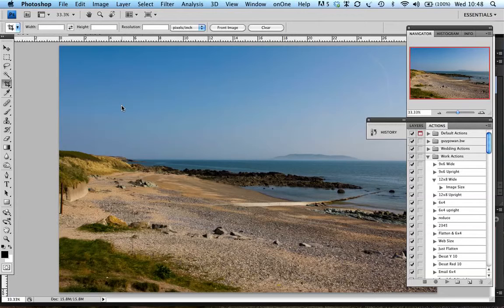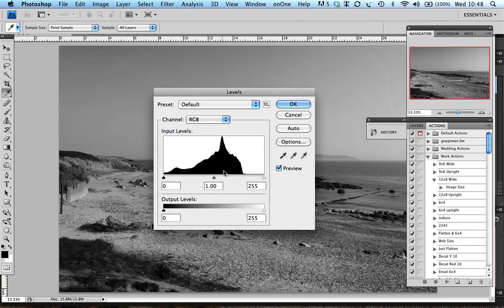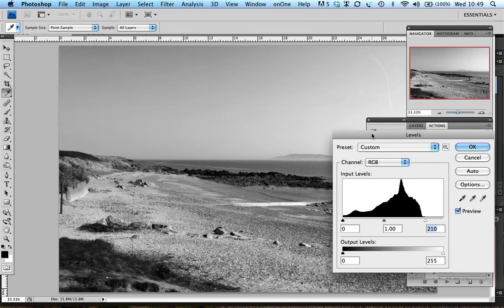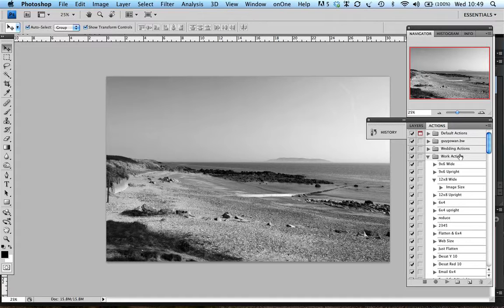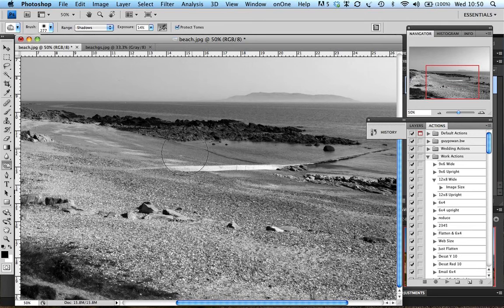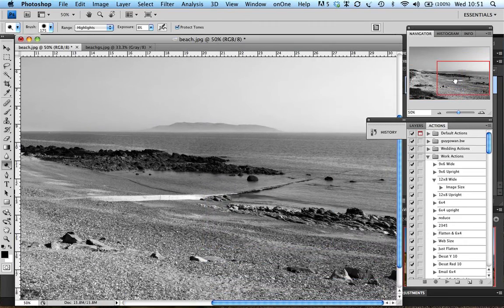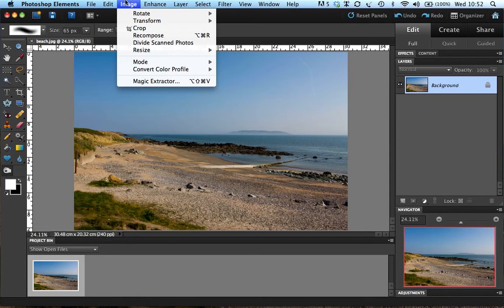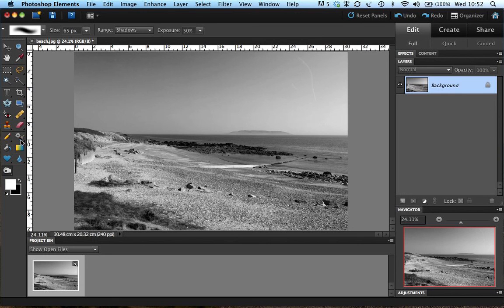Change Color Images to Black&White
For PCC members-How to change your color images to black and white in Photoshop and Photoshop Elements